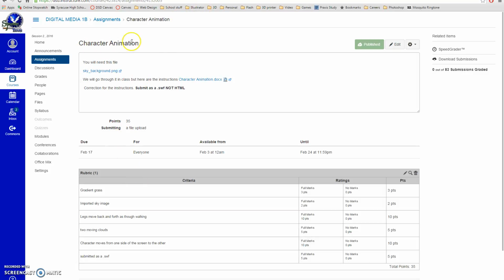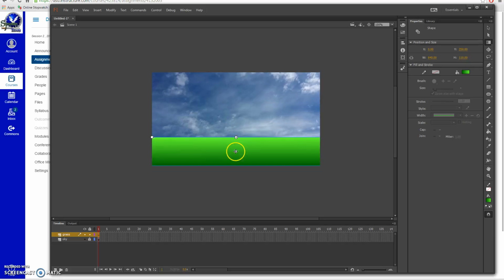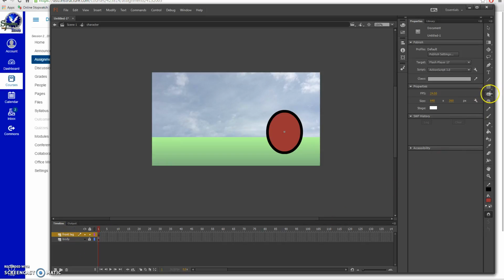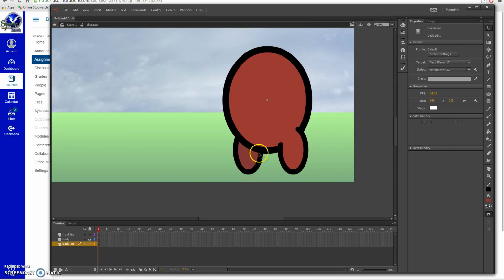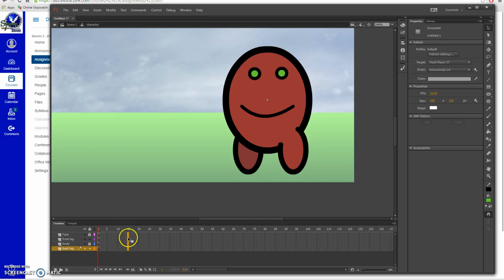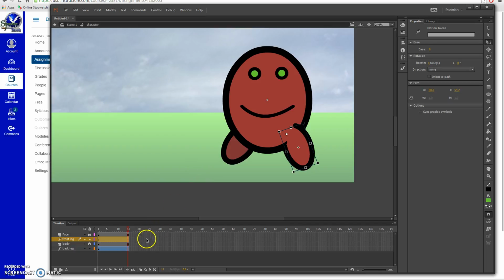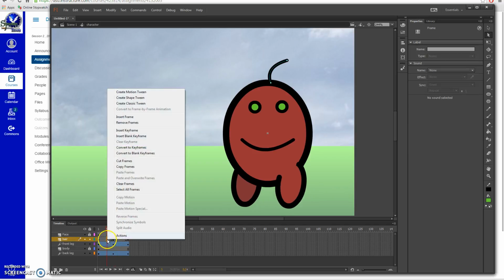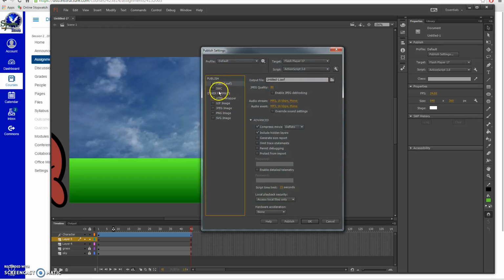05 Character Animation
Character Animation. Learning how to animate a character in Flash